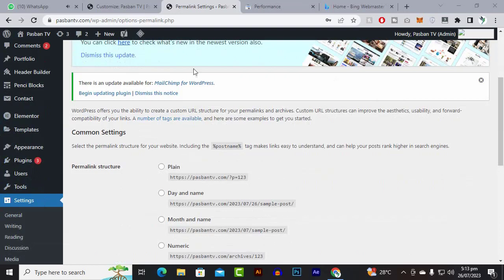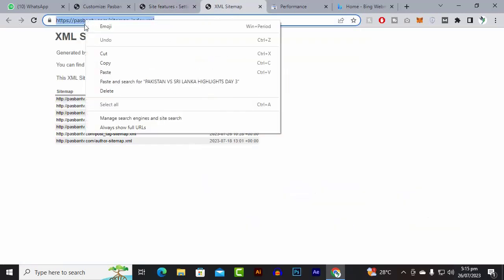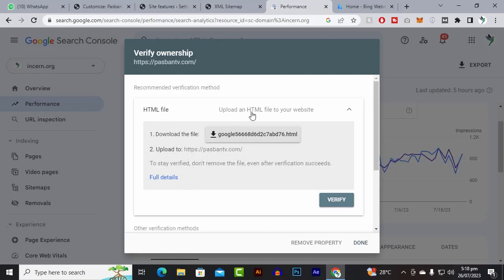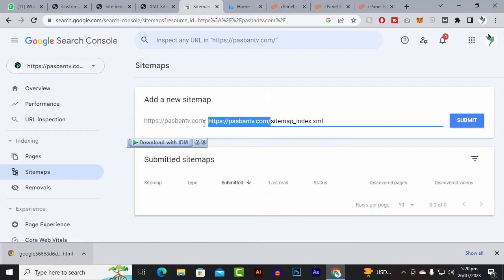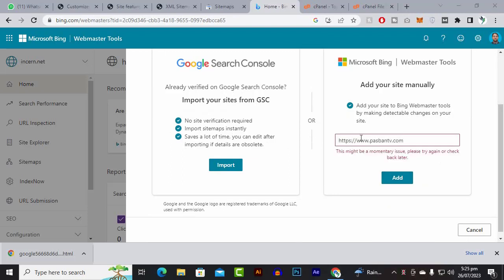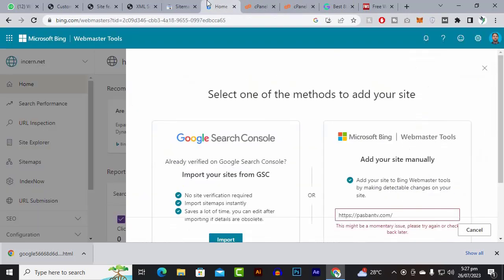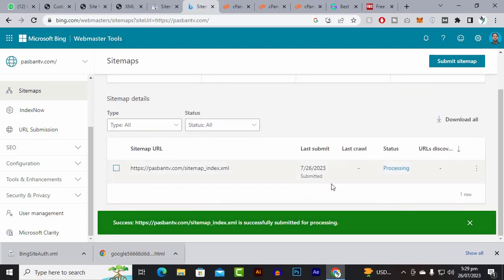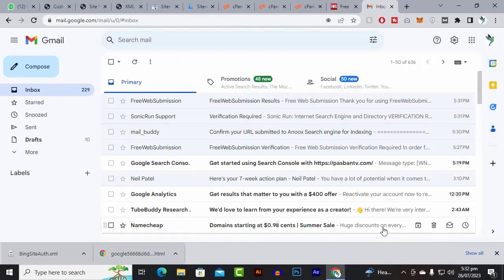Submitting Site To Search Engines #58 | WordPress Web Development With SEO And AdSense Approval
Submitting Site To Search Engines #58 | WordPress Web Development With SEO And AdSense Approval Guide

Our Games:
Who is Waqas Khalid?